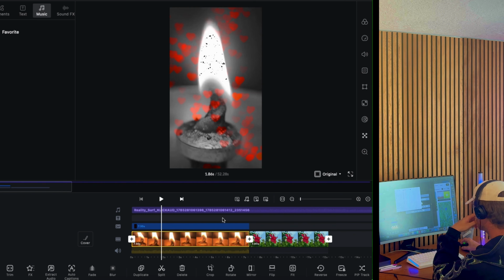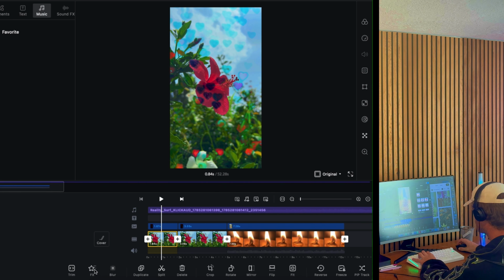see how i made an art music video for Bladee's song, Reality Surf